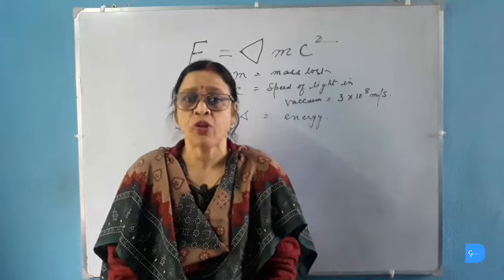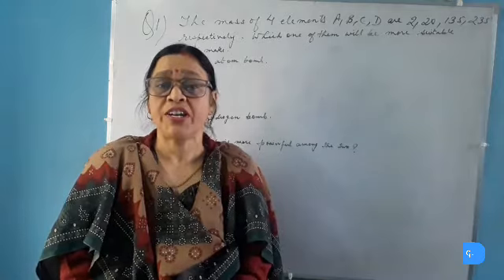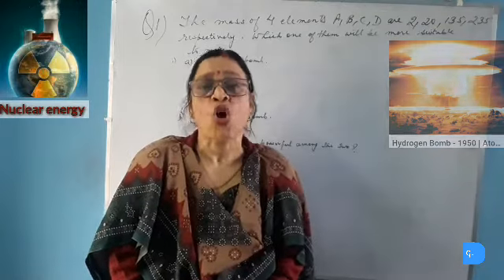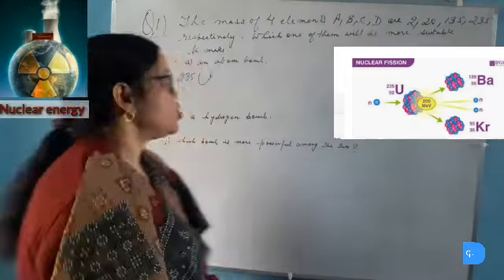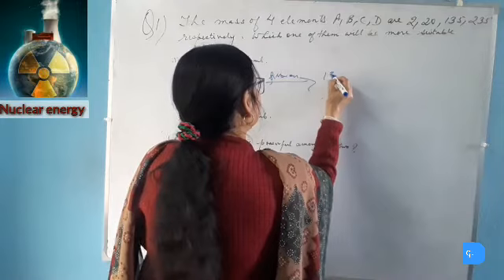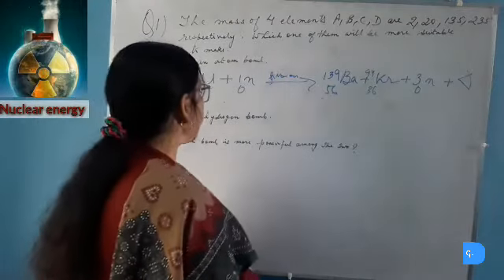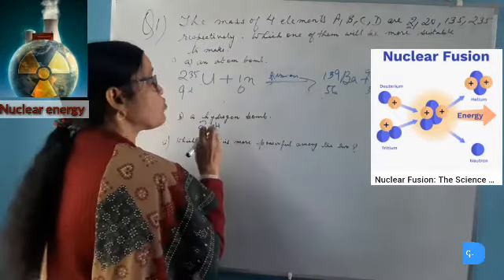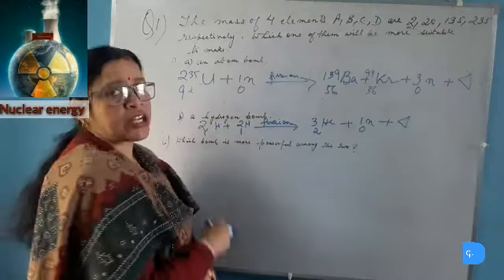Nuclear fission Vs Nuclear fusion | Nuclear energy | Digital generation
In this video I will teach you about the differences between Atom bomb and Hydrogen bomb or differences between nuclear fission and nuclear fusion..